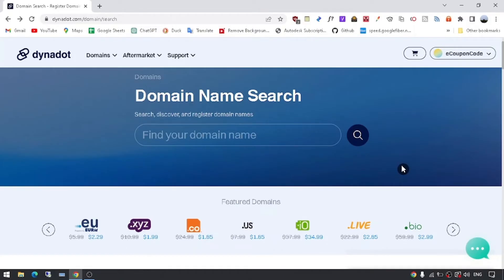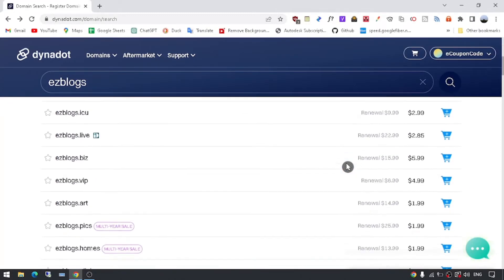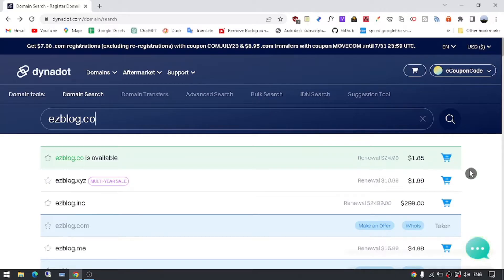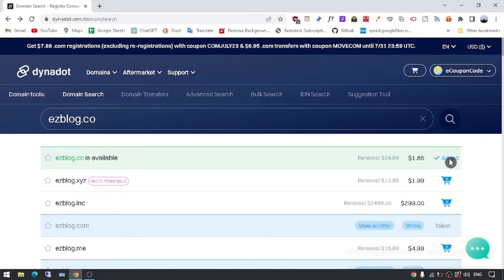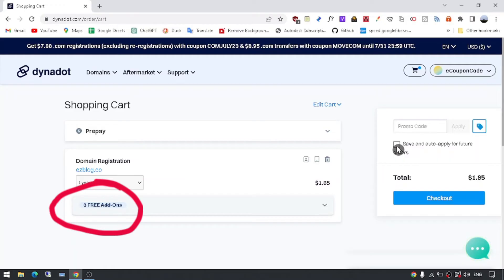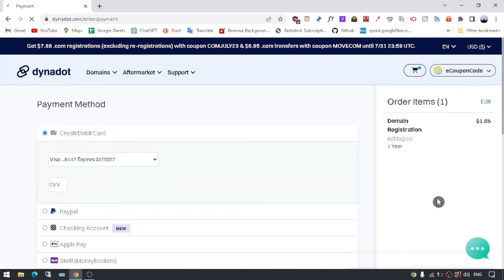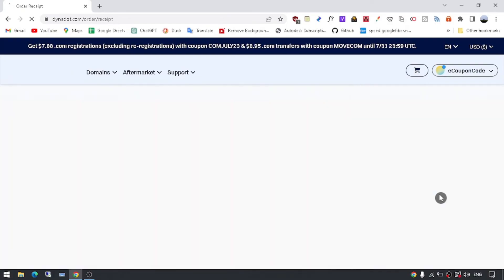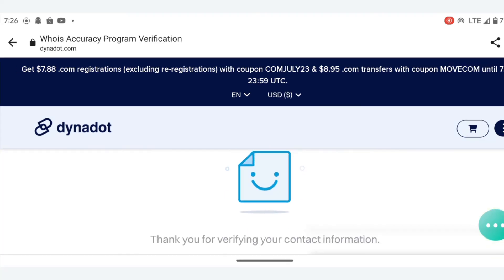How to Buy Domain Name At Dynadot [Step by Step]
In this video, we will guide you step by step on how to buy a domain name at Dynadot, one of the leading domain registration platforms. So let's get started.

Step 2: Check Domain Availability
After entering your desired domain name, hit the search button. Dynadot will show you whether the domain name is available or not. If your chosen domain name is available, congratulations! You can proceed to the next step. However, if it's already taken, don't worry. Dynadot will also suggest alternative domain names that you can consider.

Step 3: Choose the Right Domain Extension
Once you have confirmed the availability of your domain name, it's time to choose the right domain extension. .com is the most commonly used extension, but there are many others available, such as .net, .org, .co, and more. Consider the purpose of your website and the nature of your business to make an informed decision.

Step 4: Add the Domain to Your Cart
After you've selected your domain name and extension, click on the "Add" or "Add to Cart" button. This will add the domain to your Dynadot shopping cart.

Step 5: Customize Your Domain Settings
Once your domain is in the cart, you have the option to customize your domain settings. Dynadot provides various add-ons such as domain privacy, email forwarding, and website builder. Take your time to review these options and choose the ones that best suit your needs.

Step 6: Proceed to Checkout
Once you're satisfied with your domain selection and settings, it's time to proceed to the checkout. Click on the "Checkout" button, and you will be redirected to a secure payment page.

Step 7: Complete the Purchase
On the payment page, you'll need to provide your personal and billing information. Dynadot accepts various payment methods, including credit cards, PayPal, and even cryptocurrency. Fill in the required details and complete the purchase.

Step 8: Verify and Activate Your Domain
After successfully purchasing your domain, you will receive a confirmation email from Dynadot. Follow the instructions provided in the email to verify and activate your domain. This step is crucial to ensure that your domain is fully functional.

Congratulations! You have successfully purchased a domain name at Dynadot. Now, it's time to start building your website and making your mark in the digital world. Remember to regularly renew your domain to maintain your online presence.

We hope this step-by-step guide has been helpful to you. If you have any further questions or need assistance, Dynadot's customer support team is always available to help. Happy domain hunting!